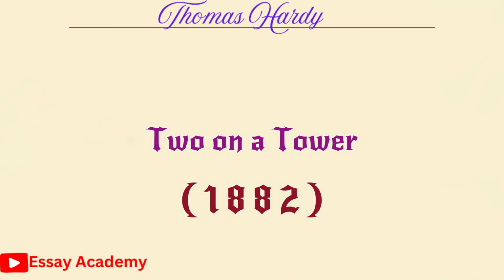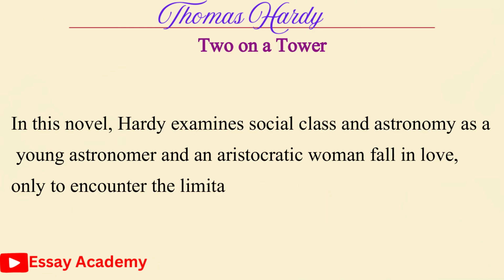Thomas Hardy's Literature : A Guide to His Novels, Poetry and Drama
Thomas Hardy,
Hardy novels,
Hardy poetry,
Wessex,
Tess of the d'Urbervilles,
Jude the Obscure,
Far from the Madding Crowd,
The Return of the Native,
The Mayor of Casterbridge,
The Woodlanders,
Hardy short stories,
Hardy poetry collections,
Victorian literature,
English novelist,
Hardy's Wessex,
The Dynasts,
Thomas Hardy biography,
Tragic fiction
Hardy literary analysis
Hardy themes
Fate in Hardy's novels
Hardy's rural England
Social criticism
Victorian novels
English literature classics
Character analysis Hardy
Hardy's tragic heroes
Hardy's major works
Nature in Hardy's writing
Hardy's poetic style
Fatalism in Hardy's novels
Victorian social issues
Hardy historical context
Symbolism in Hardy's works
Hardy romantic fiction
Tess analysis
Jude the Obscure themes
Tess tragedy
Hardy's women characters
Hardy's rural life depiction
Hardy's influence
Hardy's literary career
Victorian tragedy
Love and fate in Hardy
Hardy's classic novels
Social critique in Hardy
Literary realism Hardy
Wessex setting Hardy
Hardy's narrative style
Hardy's poetic themes